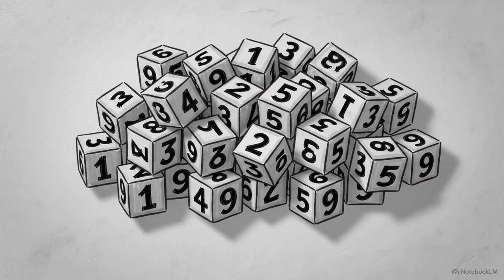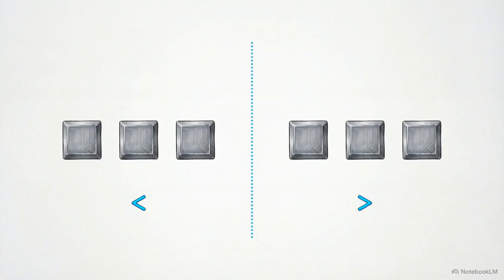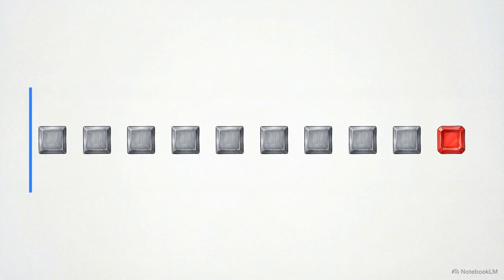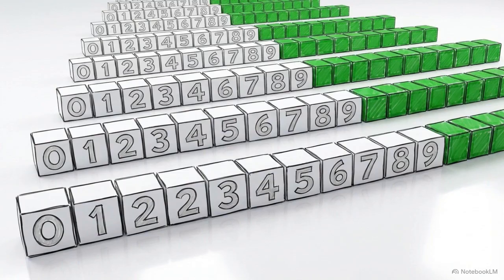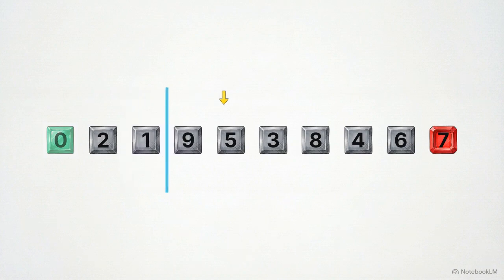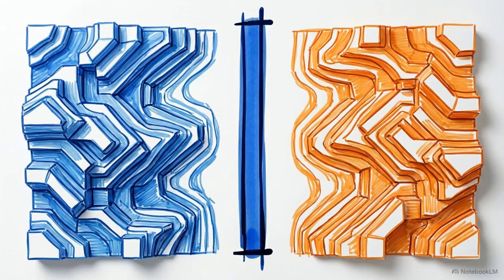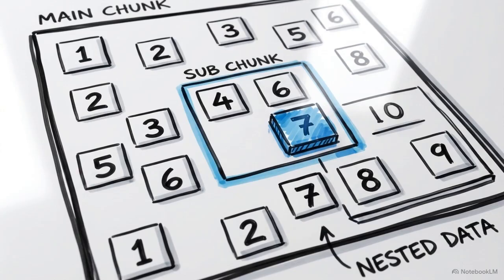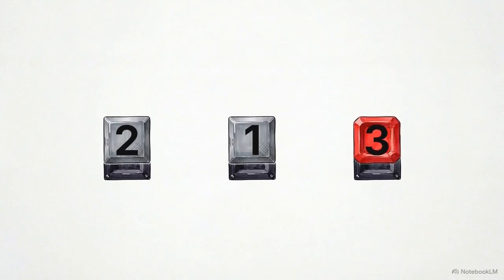QuickSort Step-by-Step Simulation (Lomuto Partition Scheme)